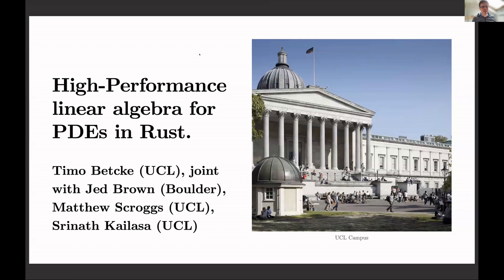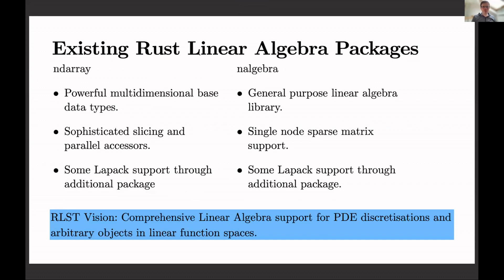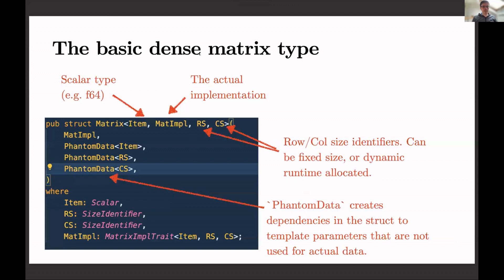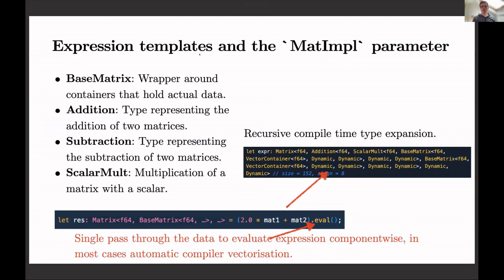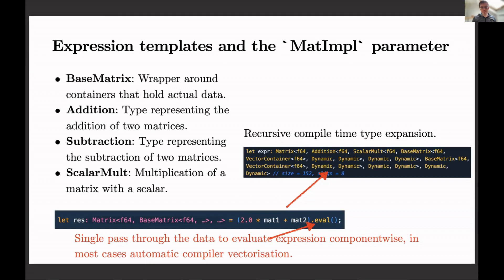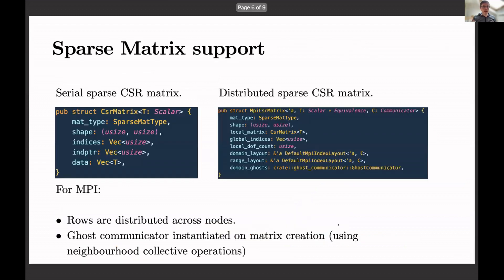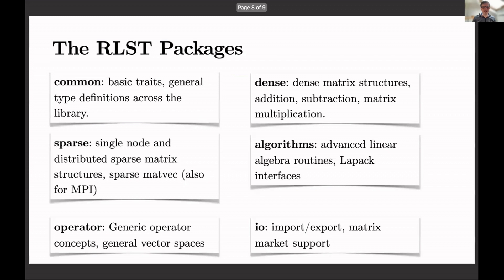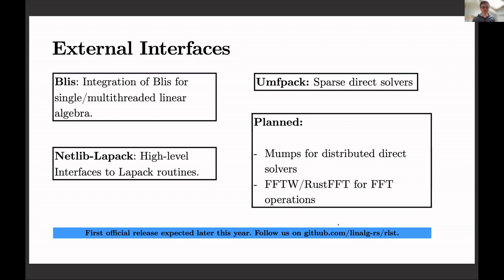Timo Betcke - High-Performance linear algebra for PDEs in Rust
Scalable and highly performant linear algebra is at the core of most complex natural sciences and engineering simulations. In the C/C++ world, Trilinos and PETSc are established and highly mature packages that provide efficient distributed data structures and interfaces to external packages for linear algebra at extreme scales. Over the last year we have started developing the Rust Linear Solver Toolbox (RLST). From initial ideas about representing dense matrix operations using Eigen like "expression templates", it grew into a collection of efficient data structures for dense and sparse matrix operations, with the latter even supporting MPI on distributed clusters.

With a first release planned later this year, we discuss some of our design ideas and provide a dive into already existing features of RLST, and give a roadmap of future work to the first official release.